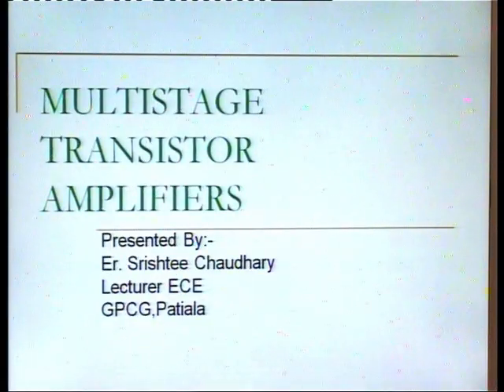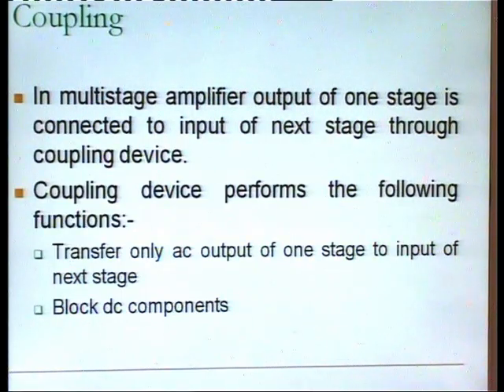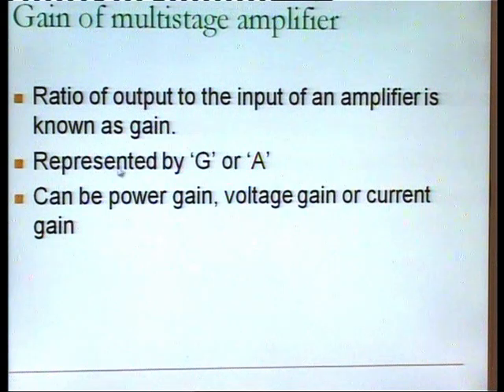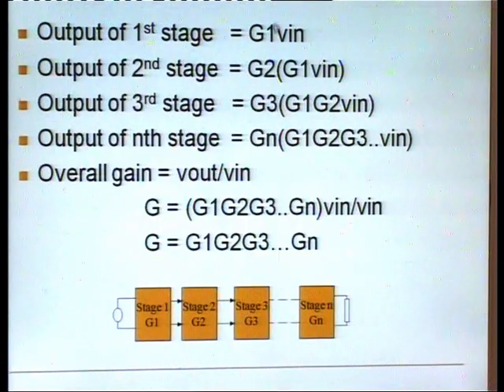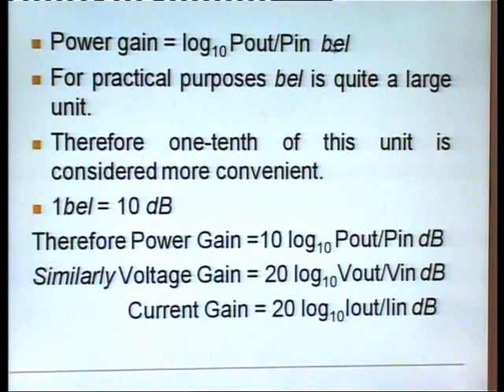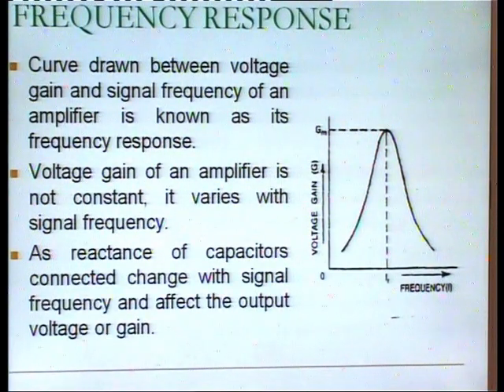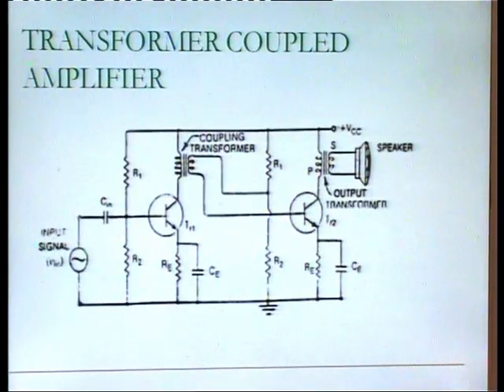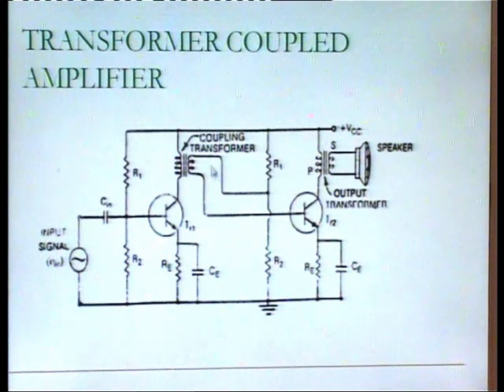VTS 01 1